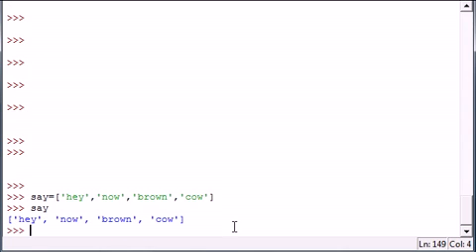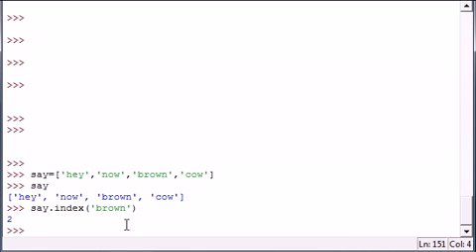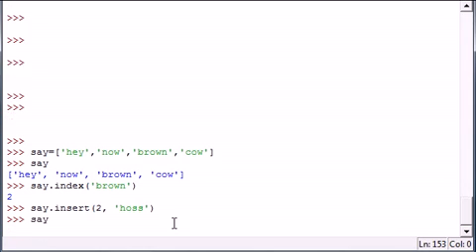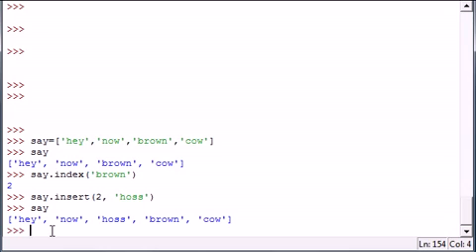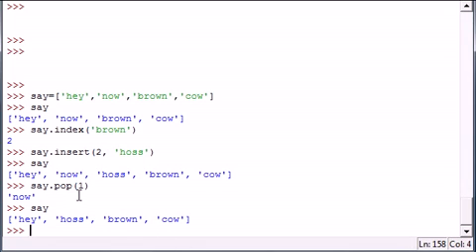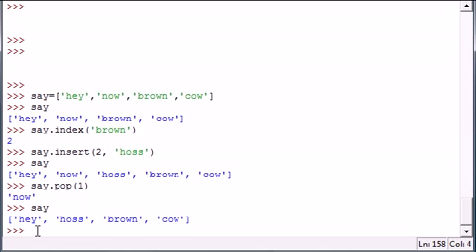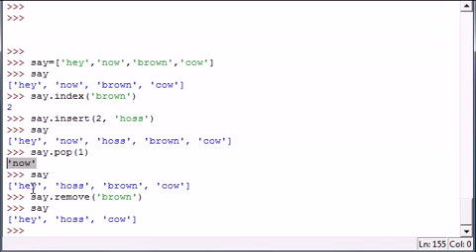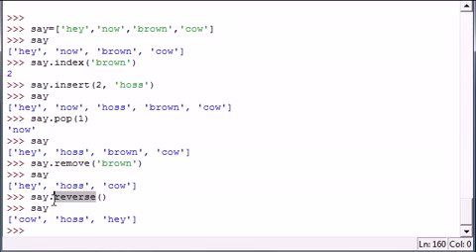Python Programming Tutorial 15 - More Methods